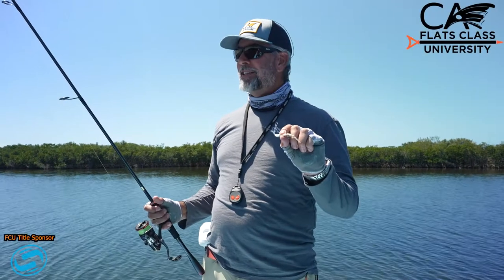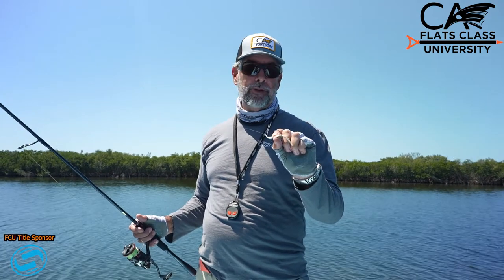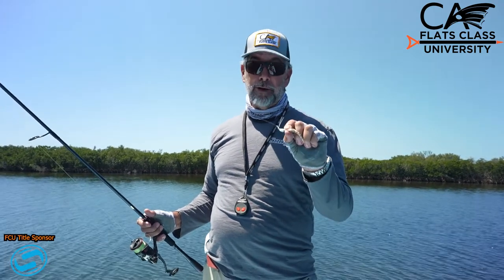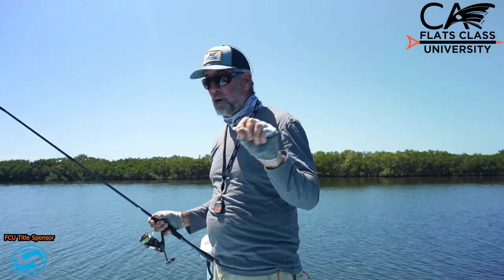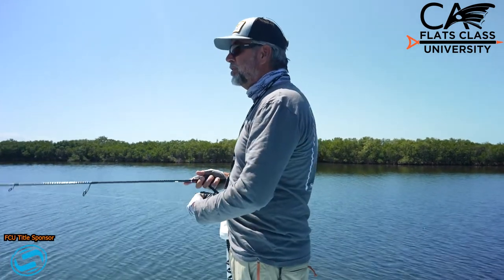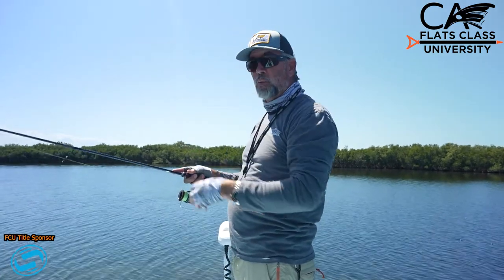The KING Of Jigs, The Buck Tail Jig | Flats Class University E7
The King of jigs as far as C.A. Richardson is concerned. The Buck Tail Jig is an incredibly versatile bait that can tackle fish of all kinds. In this episode, C.A. breaks down his favorite springtime Buck Tail Jigs and how to best use them.

ABOUT WAYPOINT
Your destination for the best fishing and hunting shows and films. Anywhere, anytime, on any device. Now you can stream the best, high-quality outdoor shows on any device, and watch them anytime. Binge away!